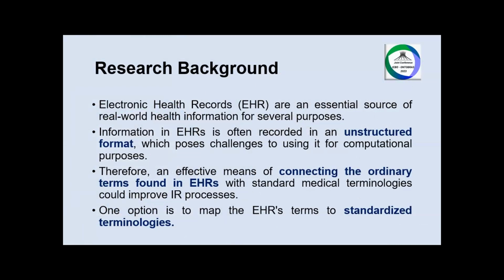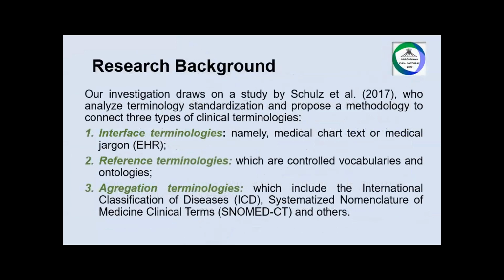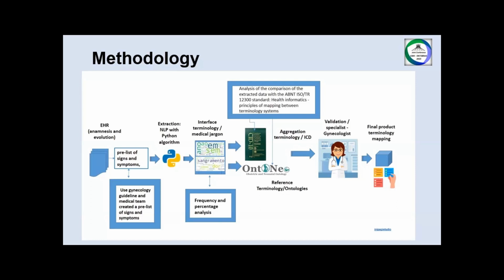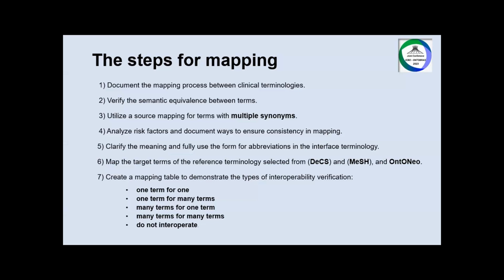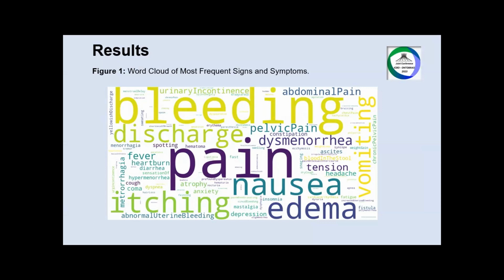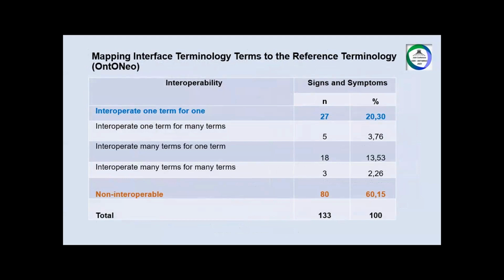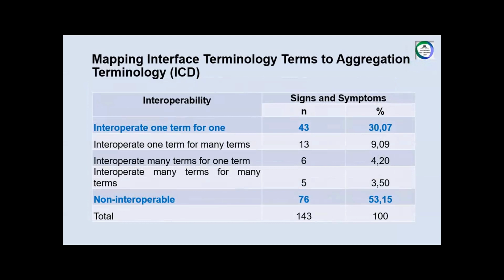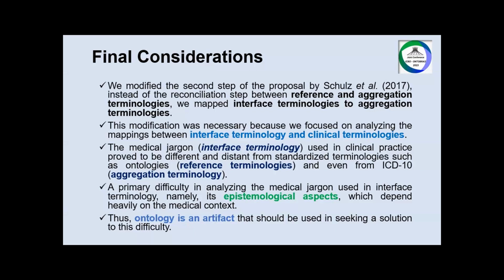An Application of Natural Language Processing and Ontologies to Electronic Healthcare Records in...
Full Title:
An Application of Natural Language Processing and Ontologies to Electronic Healthcare Records in the Field of Gynecology

Abstract:
Electronic Health Records (EHR) usually comprise medical data sources containing unstructured data. EHRs contain various terms and idiosyncrasies, which prevent reasonable matches to standardized clinical terminologies. That, in turn, impedes information retrieval and the integration of systems of healthcare units, even systems within the same unit. The present article evaluates the application of Natural Language Processing (NLP) to EHR. The research presents a case study examining the connections among the EHR’s terms for signs and symptoms, here called the interface terminology; a biomedical ontology, here called the reference terminology; and the Tenth International Classification of Diseases (ICD-10), here called the aggregation terminology. We collected a sample of terms for signs and symptoms in gynecology to test correlations between reference and aggregation terminologies. We report and analyze the main difficulties we encountered during the correlation process regarding the semantics of the terms and the lack of related terms.

By Amanda Damasceno de Souza on August 31, 2023